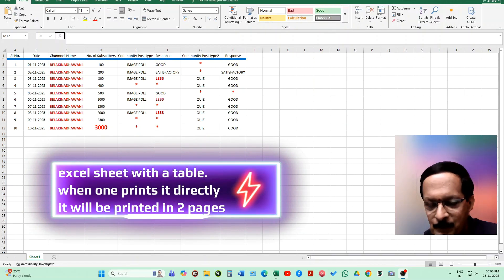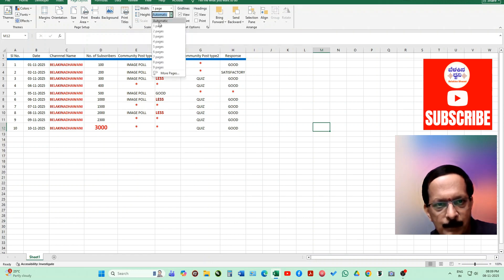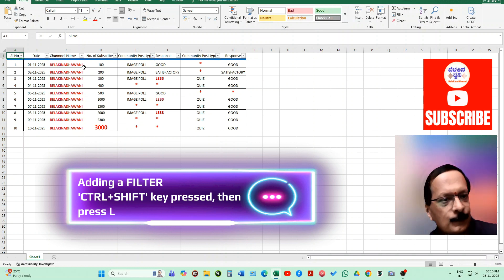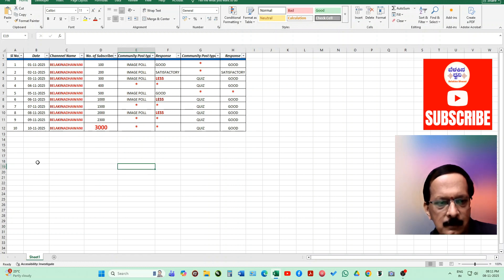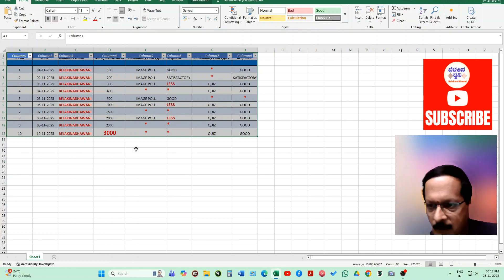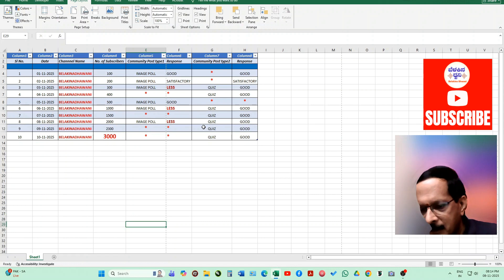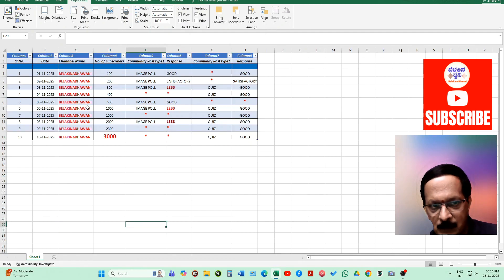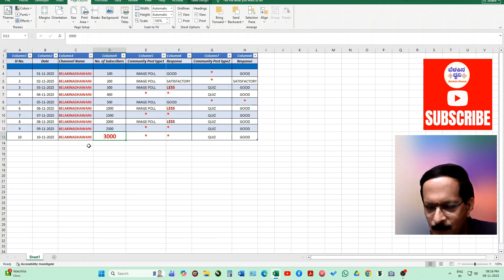Excel for office work!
PRINT Excel sheets without wasting pages. I have also explained few other shortcuts which will be helpful whenever you use Excel. I have taken time in explaining slowly for those who can try it parallelly & not for watch hour desire! Viewers comments are welcome!